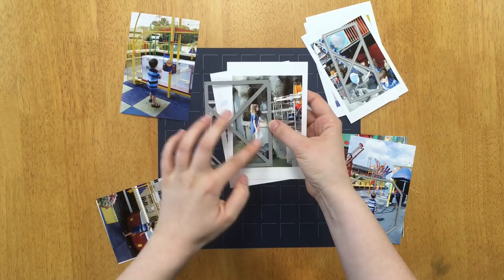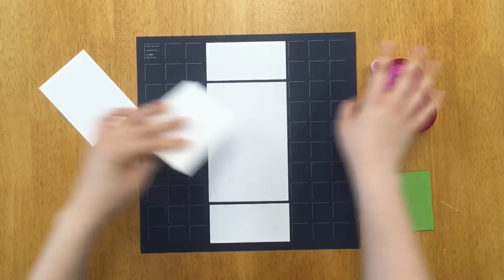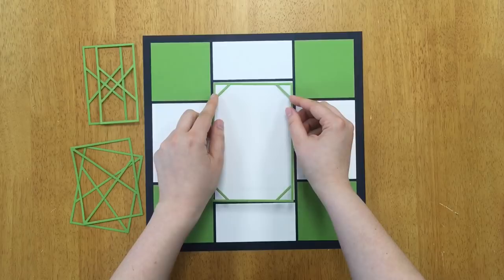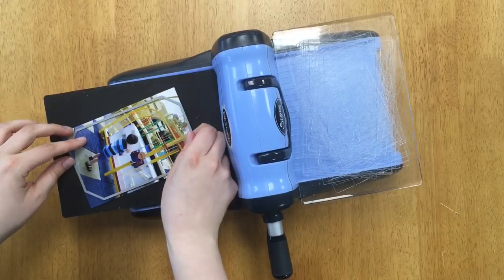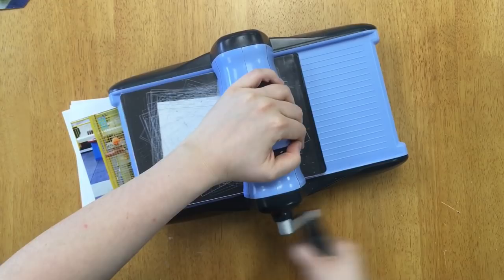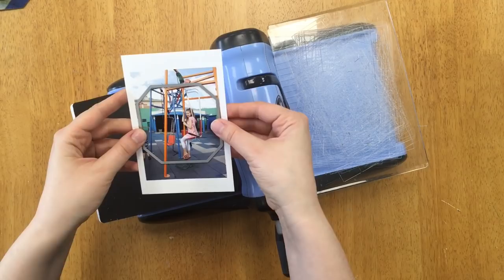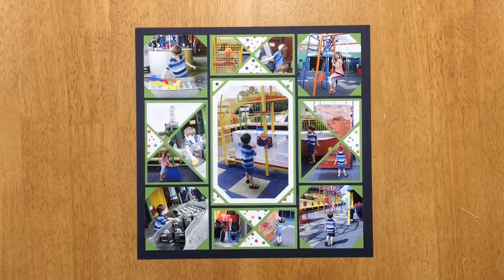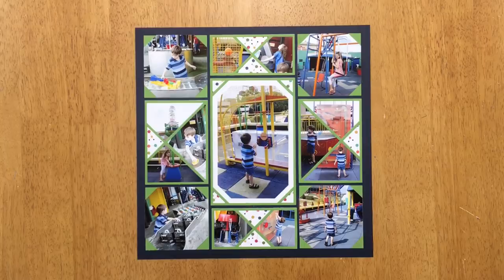Full Demo: Advanced X-Factor Tutorial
Can't get enough of the X-Factor dies? Watch Paije's demo to learn how to use the 4x6 X-Factor die set, plus listen for tips as she creates an amazing layout with this fabulous set!

SUPPLIES SHOWN:

• 12x12 Navy Grid Paper
• 4x6 X Factor Set
• 3x4 and 2x4 X Factor Dies
• Die Sets A, B, and C
• Sizzix BigKick Die Machine